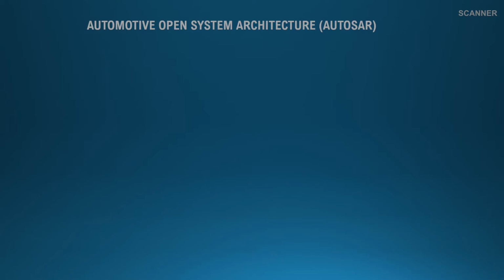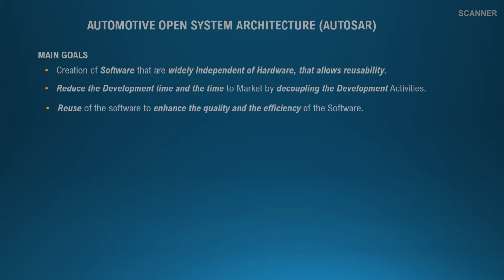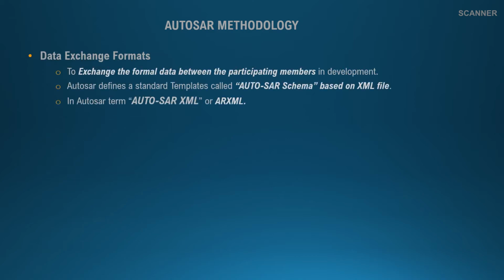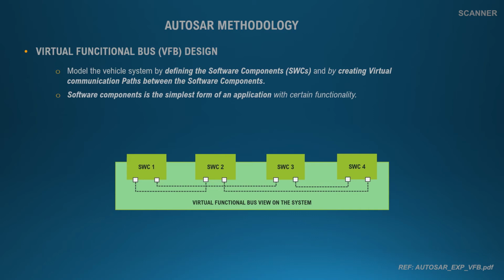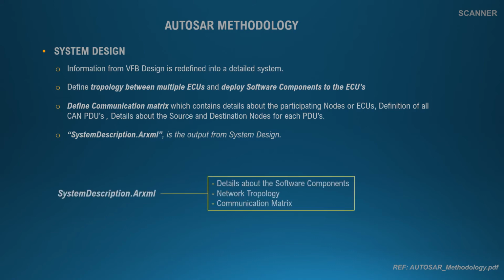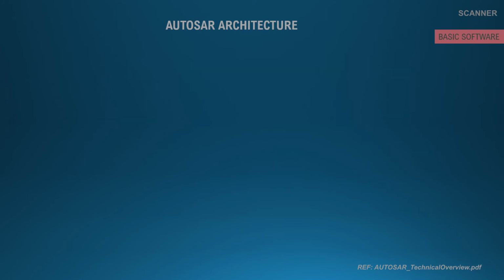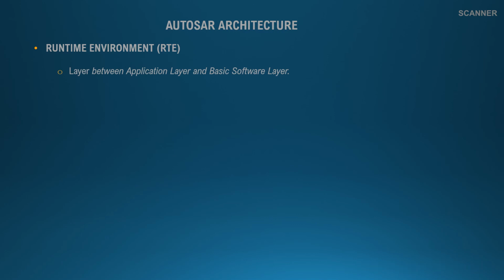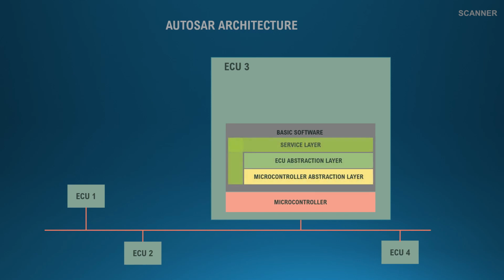INTRODUCTION TO AUTOSAR | AUTOSAR VIDEO TUTORIALS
This is a video tutorial series about The Automotive open system Architecture or AUTO-SAR. Here in this first part, "INTRODUCTION TO AUTOSAR WORLD",  we are trying to explain the necessity of an open system architecture for Automotive industry and it's basic Architecture.
- Main Goals
- Methodology (Product-Work Flow)
- Autosar Architecture (MCAL, BSW, RTE and APPLICATION)
If you need any clarifications, for the points that we are putting forward, please add comments in the commenting section and we are very much happy to reply you at the earliest.